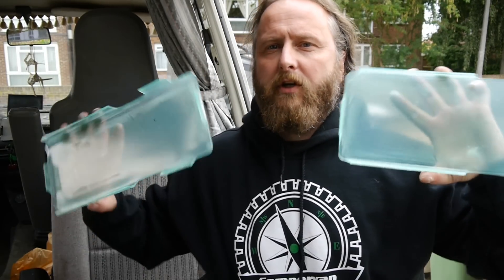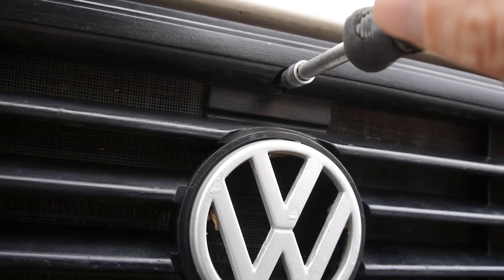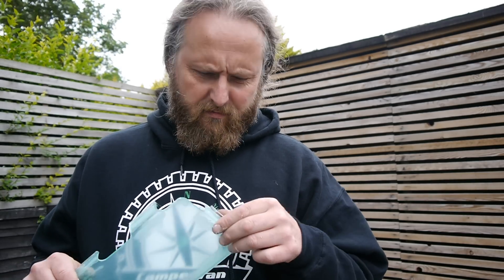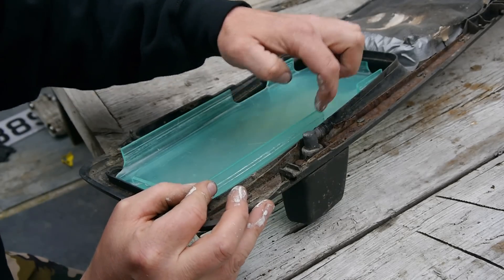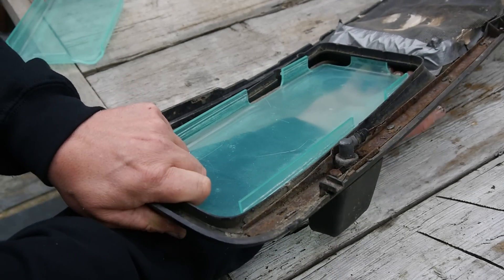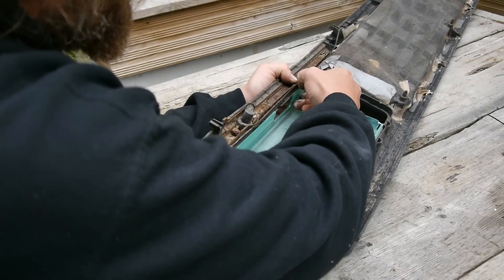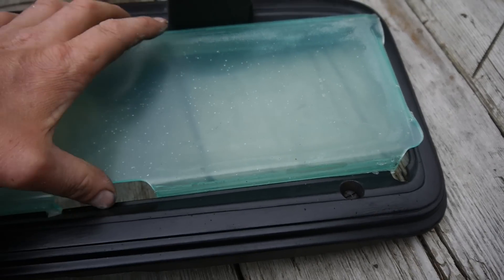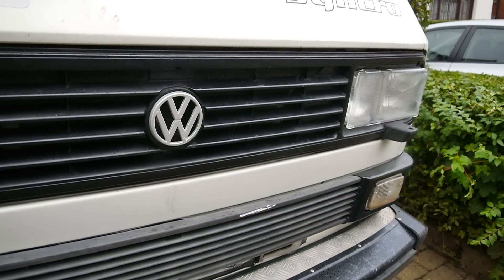VW T25 T3 Vanagon Square Headlight Protectors from CampervanCulture.com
Because the cost of square headlights now is getting a bit ridiculous especially the right hand drive ones we have something for all of you square owners that will protect your expensive lights. These clip in CVC square headlight protectors are made here in the UK locally and fitment is straight forward enough.